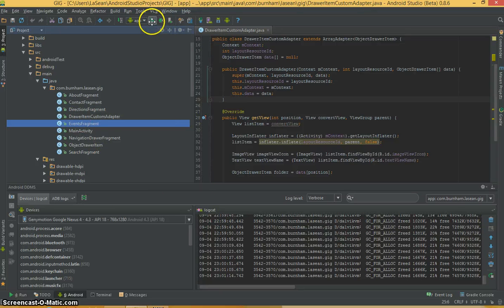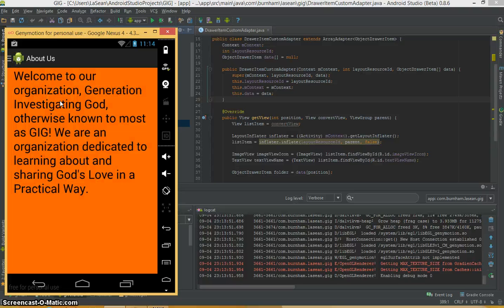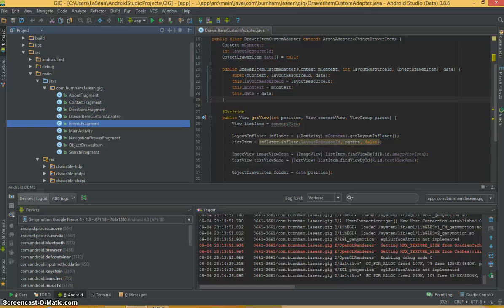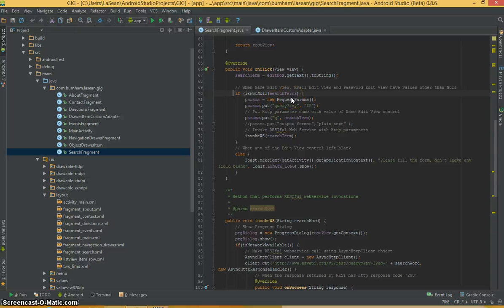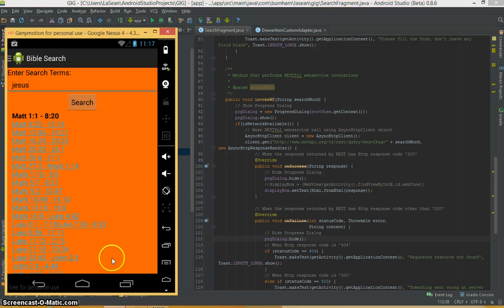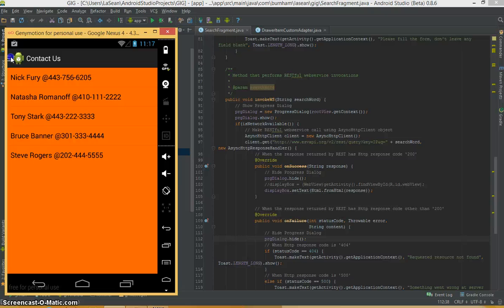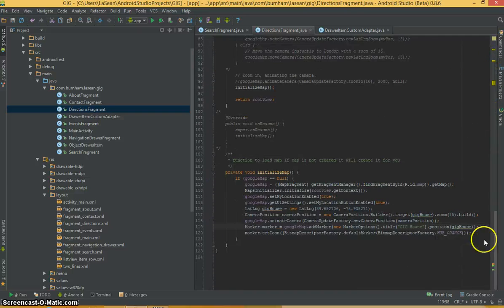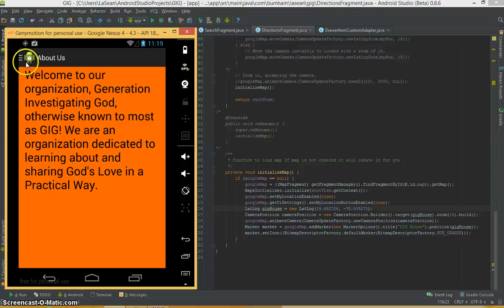Android Project Demo